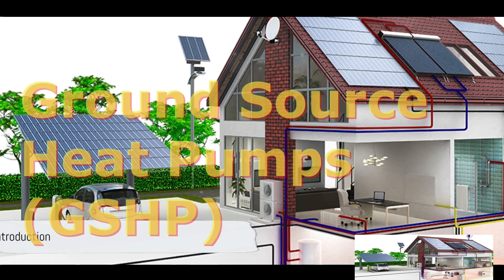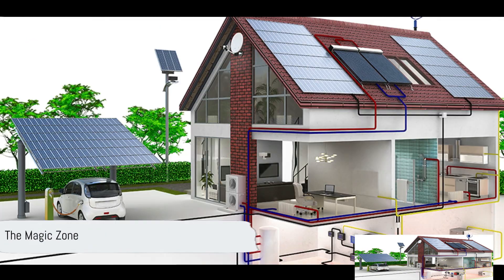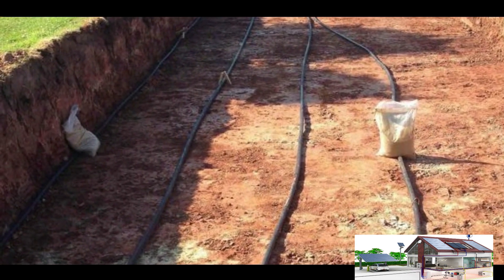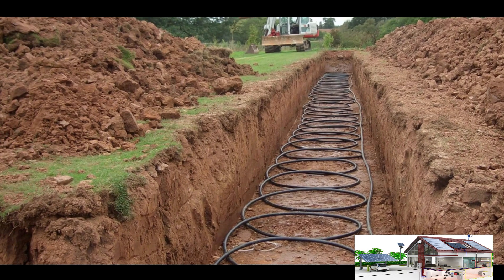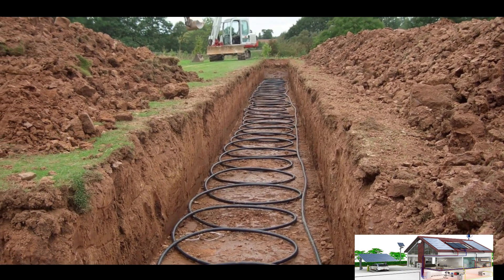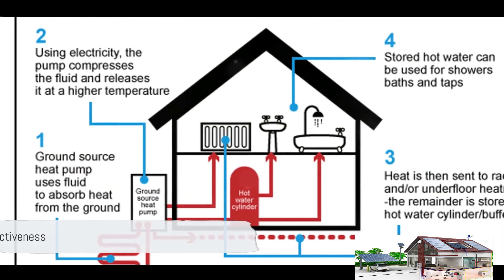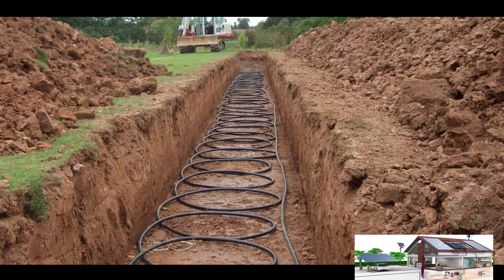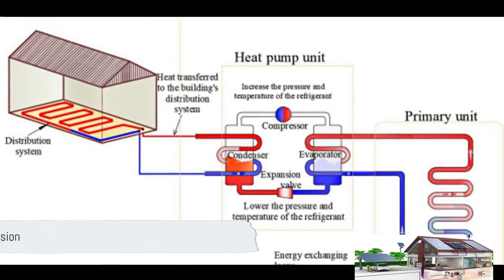How much money can you save with a ground source heat pump?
The following is a table based on figures from the Energy Saving Trust, outlining the carbon dioxide and energy bill savings when using a ground source heat pump in England, Scotland and Wales, under the current energy price guarantee. The existing systems listed are all non-condensing systems, which are likely the systems users are looking to replace.

Do ground source heat pumps work in winter UK?
As such, most air source heat pumps will only keep working to around -10°C but some will keep working as low as -20°C. It's rare, however, that temperatures drop to these extremes in the UK. Ground source heat pumps are often set to not work below -8°C.

A few of the many benefits of ground source heat pumps include:

Save up to £1,600 a year on your heating bill when replacing an old electric system.
Get the most out of your heat pump with its long product lifespan. Inside components last approximately 25 years, while the estimation for the ground loop system exceeds 50 years (sometimes reaching up to 80 years).
Equal distribution of heat throughout your home.
Constant performance throughout the year.

In fact, homeowners who install ground source heat pumps will play an important role in helping the UK reach its Net Zero by 2050 goal. The UK Government aims to install 600,000 heat pumps per year by 2028.

Heat pumps are a better, low-carbon alternative of heating homes compared to gas boilers. They’re expected to only become more favourable for homeowners in the foreseeable future with the recent introduction of the Heat and Buildings Strategy and the UK Government’s slashing of VAT on energy efficiency measures to 0%.